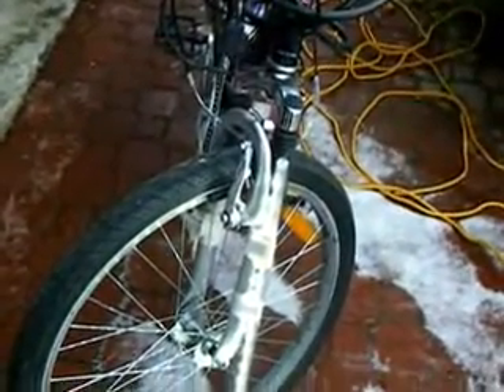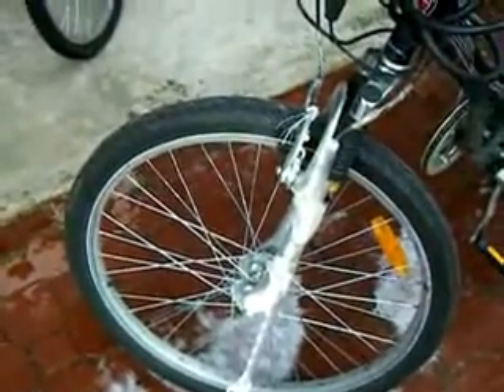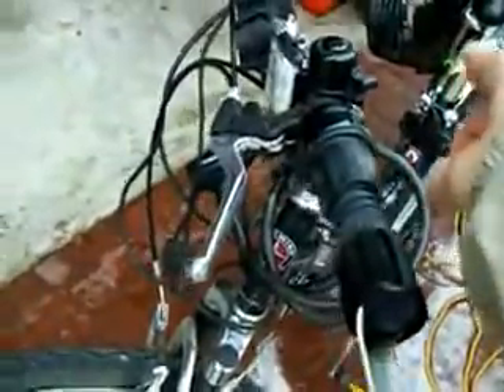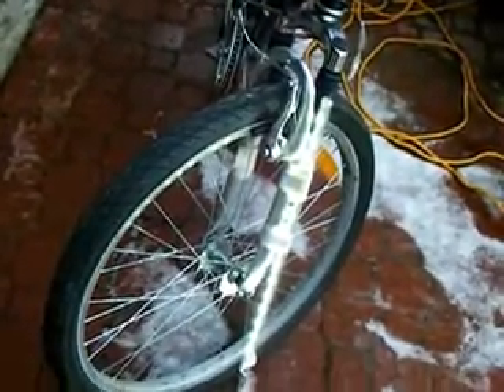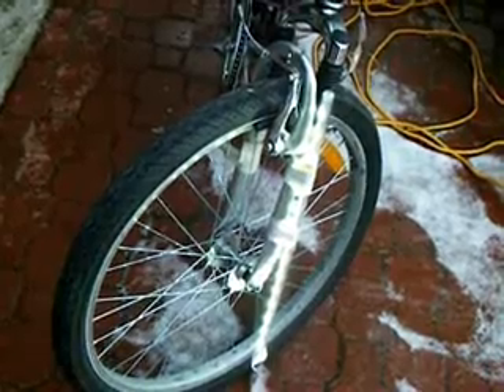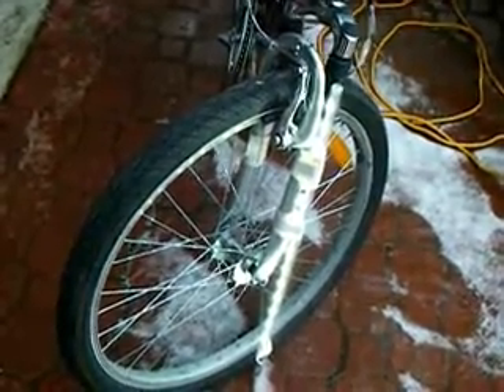DIY light on my E-bike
I needed a light for my electric bike for going to and from work (as long as I can), but the bike shop said that it would be at least $250!

So I put my own together for $70; and when it snows I will use the light for my plants.

Glenn (Mr. Cheap)